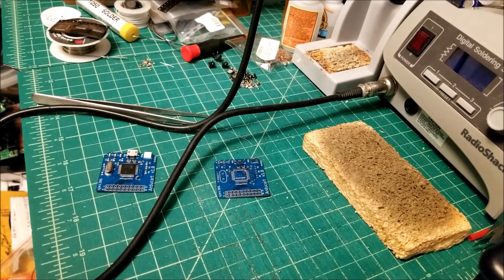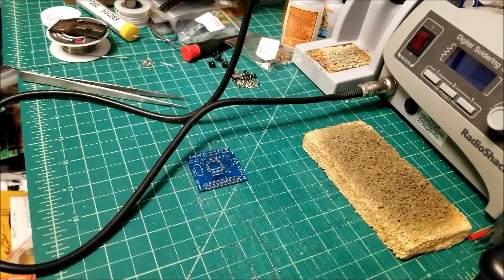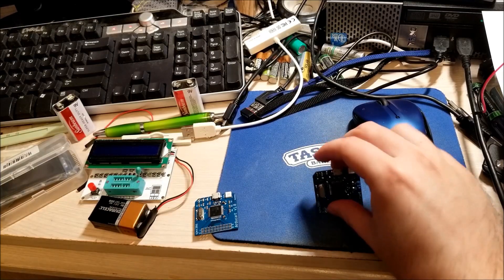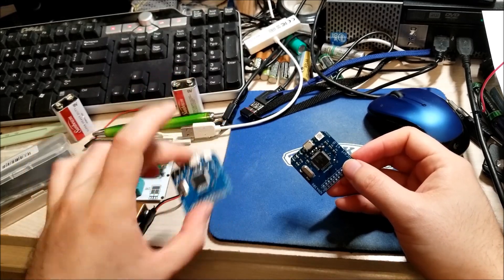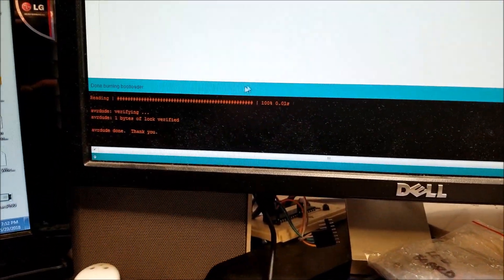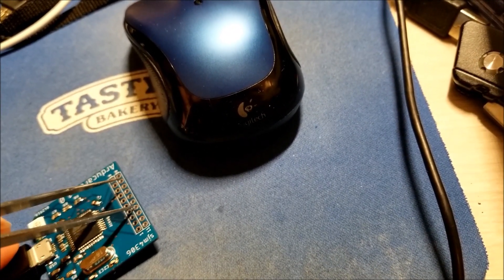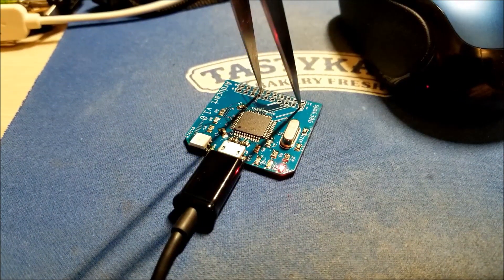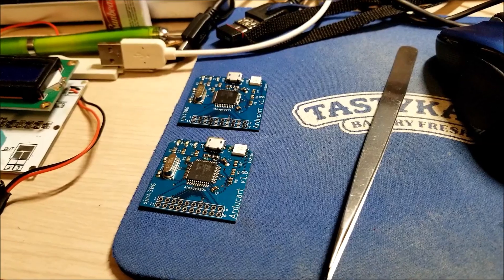Soldering the ArduCart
Just a quick video of my soldering an ArduCart and flashing the USB bootloader and a game onto it. Questions down below and enjoy!

Code: sjmics
Max Use: 1 (one for per user)
Amount Limit: 300